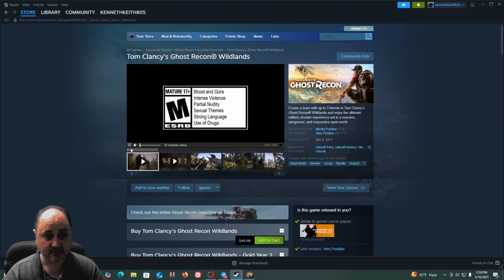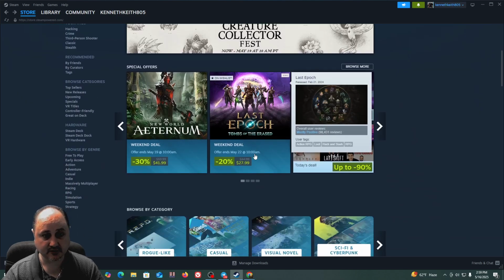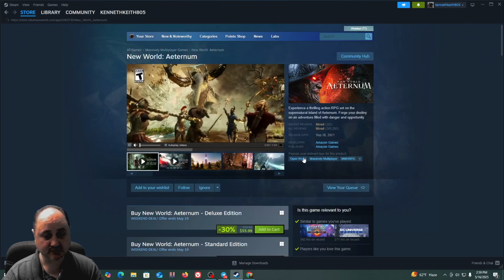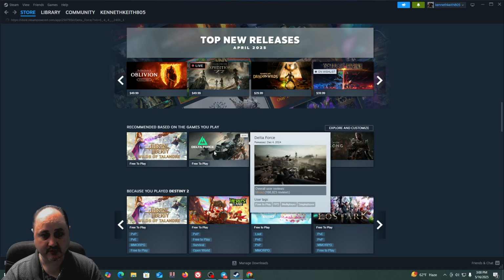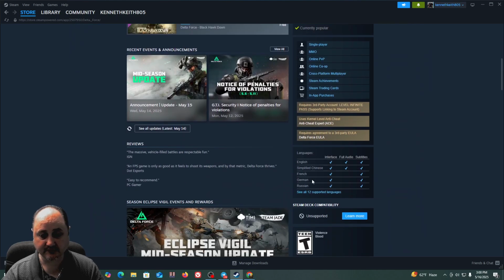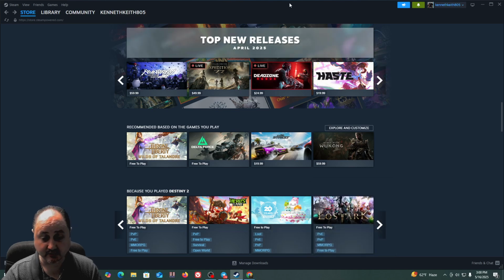Are Your Favorite Games Supported on Steam Deck?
Looking for the latest Steam Deck game compatibility guide for 2025? We've got you covered with everything you need to know about gaming on the Steam Deck using Steam OS and Linux.